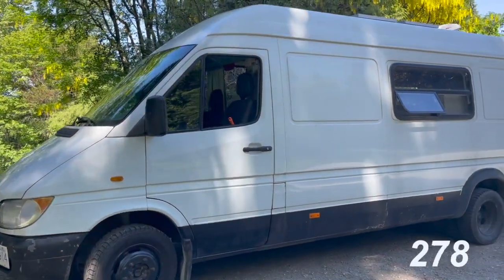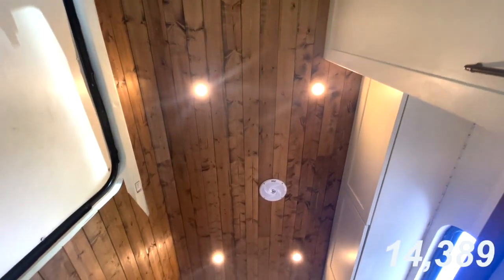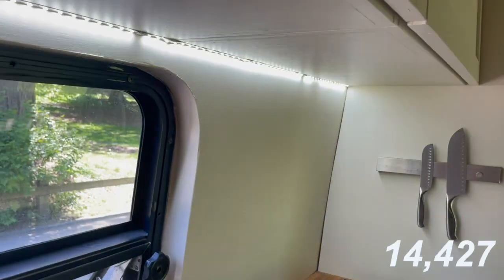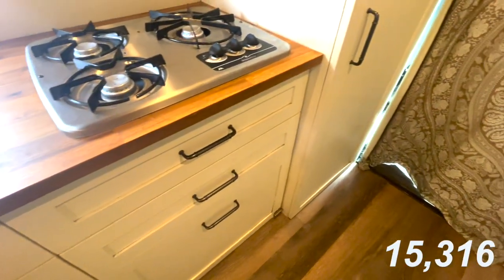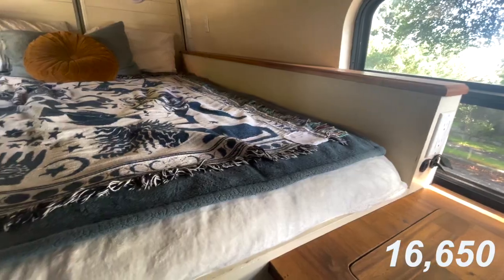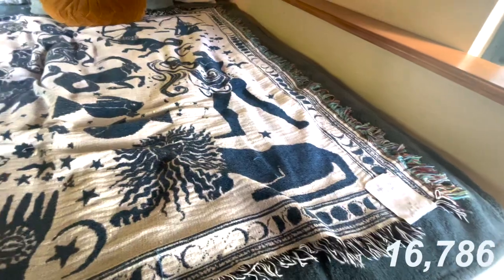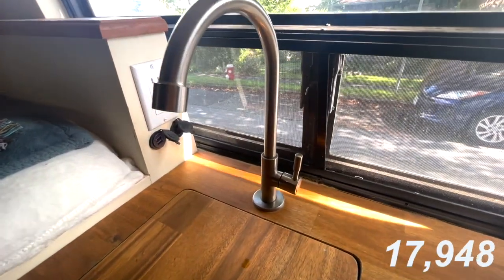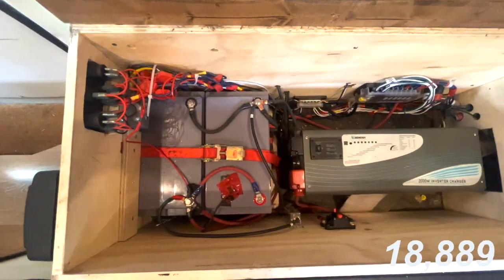HOW MUCH DID IT COST TO CONVERT MY SPRINTER VAN?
How much it costed to convert my sprinter van into a home on wheels!

ART ON ETSY